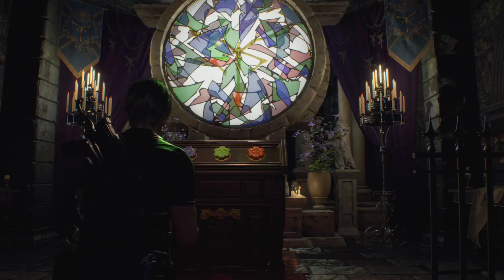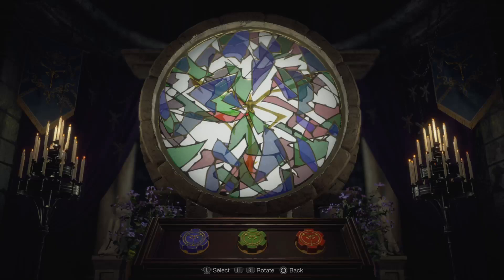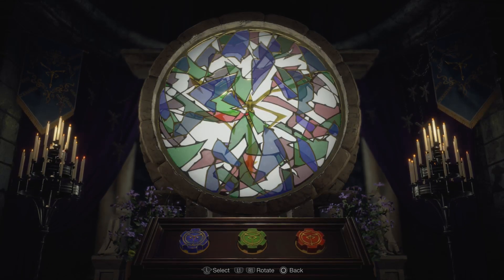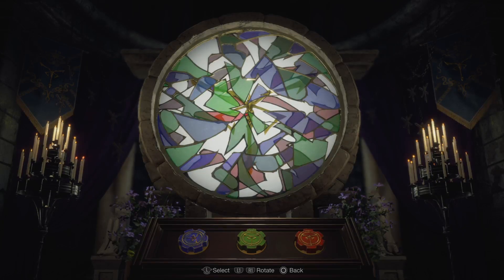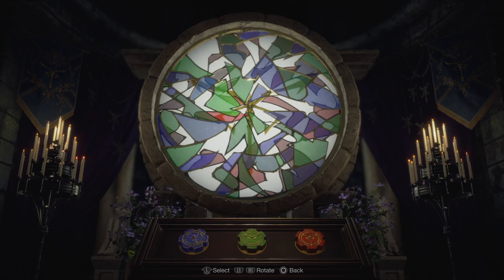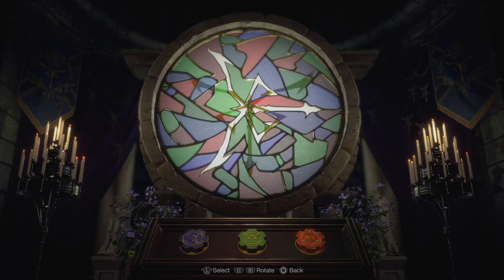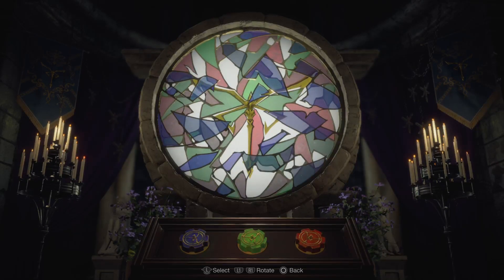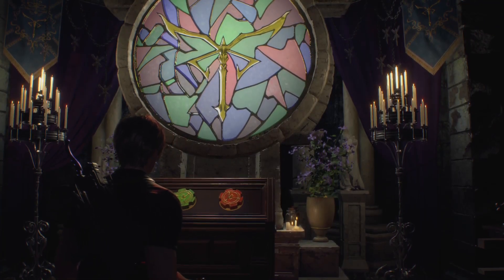RE4R Puzzle: Church Stained Glass Window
Just a quick video to show how I solved the stained glass window puzzle in Resident Evil 4 Remake.